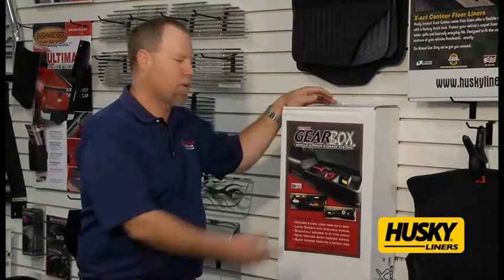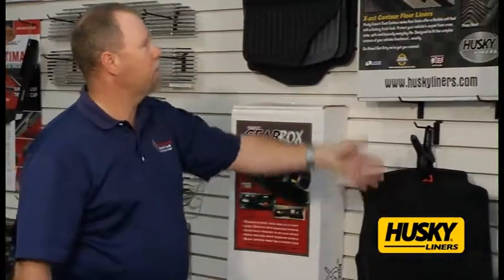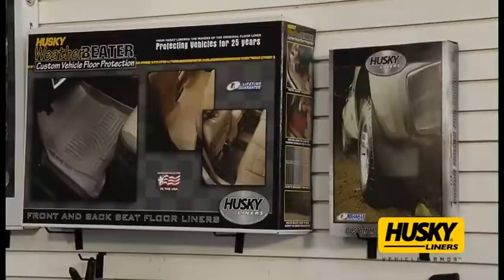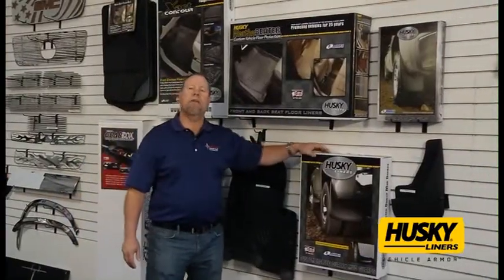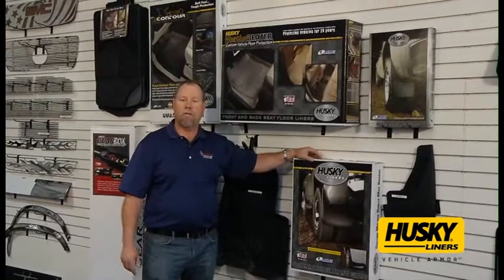Northland Automotive Husky REVISED